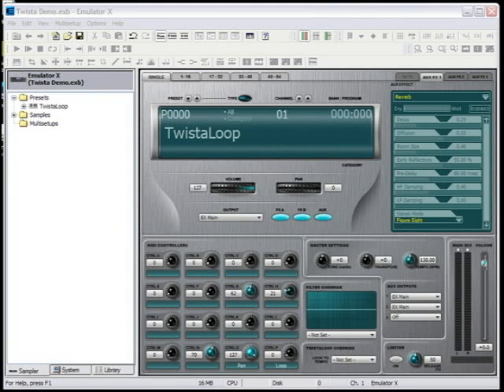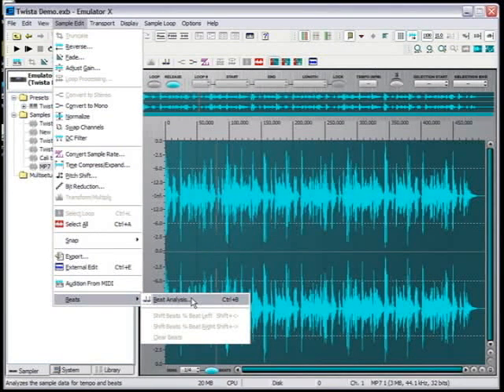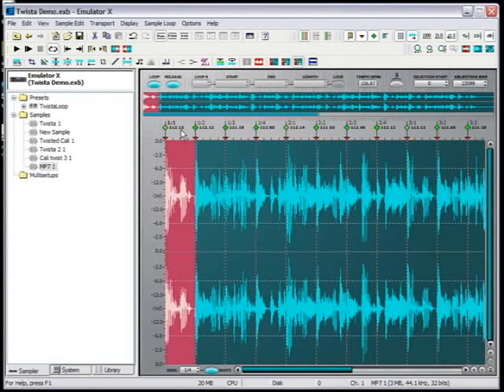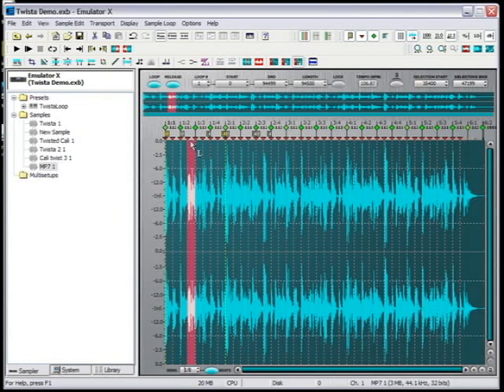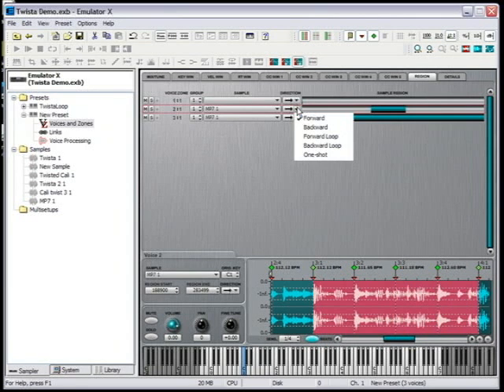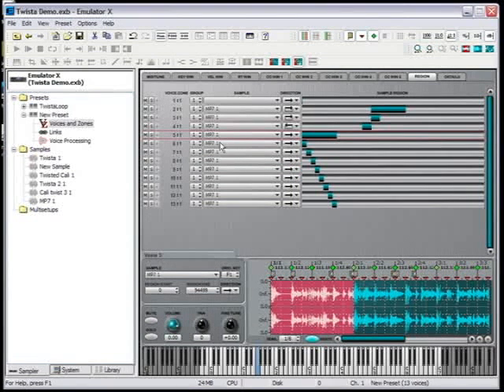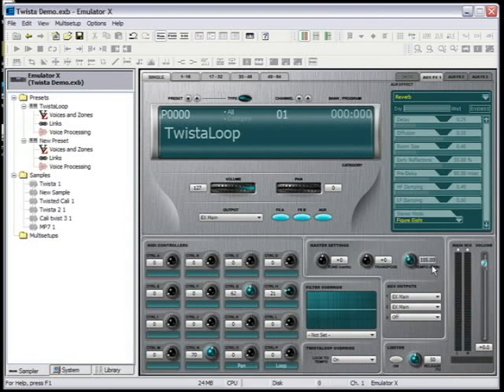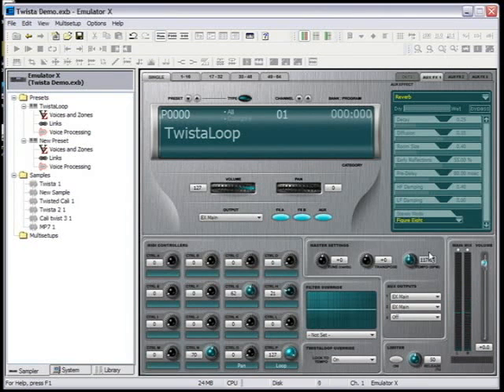E-MU Emulator X3© TwistaLoop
How Did I Started Sampling Different Types Of Audios Then Later On Branded My JaZMan™ GM/GS/XG SoundFonts? I Worked With E-MU Systems For 8 Concecutive Years Situated In Singapore As Back End Sales And Support For United States, Europe And Asia.  And Emulator X3 Was My Best Sampling Tool Up To Present And Twista Loop Is My One Big Favorite, Though Not User-Friendly, But You'll Learn It Eventually.

TwistaLoop© is a tool that automatically analyzes a sample by dissecting it into its rhythmic components, making it easy to select multiple loop points and regions. TwistaLoop offers total control over tempo, sing real-time audio time expansion, compression.